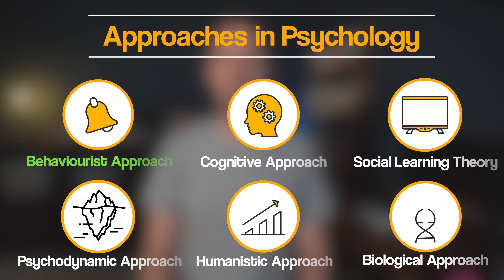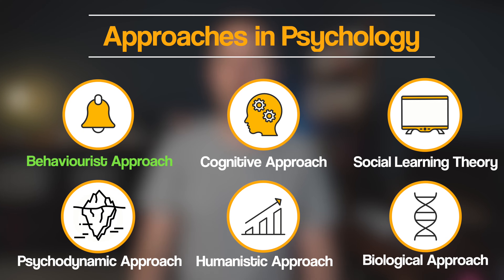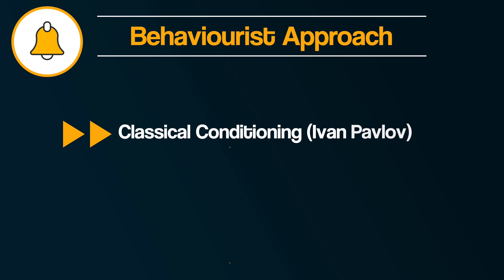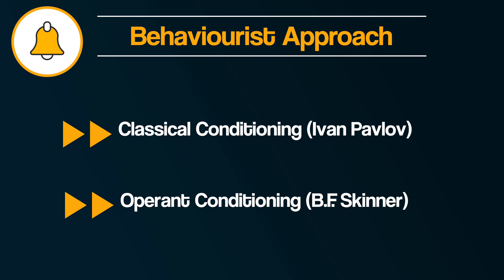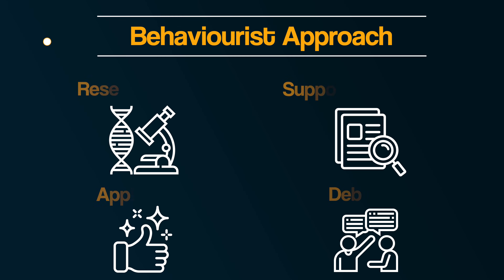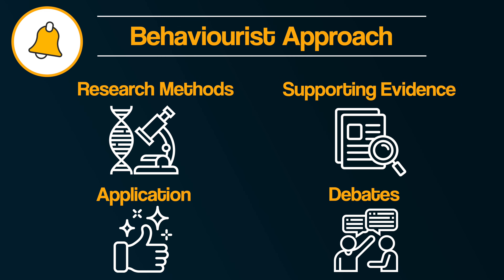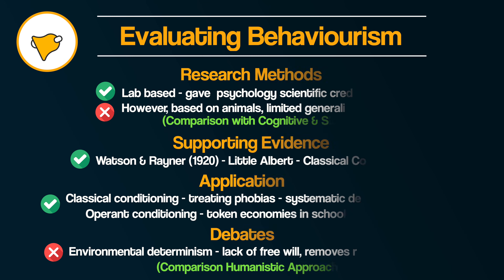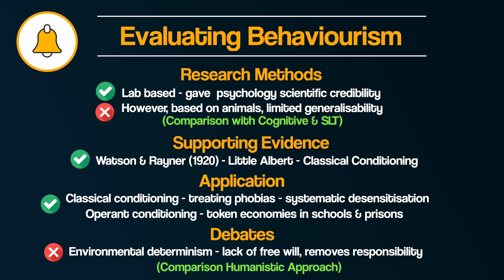EVALUATING the Behaviourist Approach | AQA Psychology | A-level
How do you evaluate the Behaviourist Approach? What are the strengths and limitations of the Behaviourist Approach.

This video is going to cover ways to evaluate the Behaviourist Approach as part of the AQA A-level Psychology course –  will be having a discussion about the strengths and limitations of the Behaviourist Approach that will include counter arguments, comparisons and debates to help you write some high quality evaluation in any essay you might get asked about this Approach.

00:00 - Intro
00:45 - Research Methods
02:32 - Watson & Raynor (1920) - Little Albert
04:08 - Practical Application
06:17 - Debates